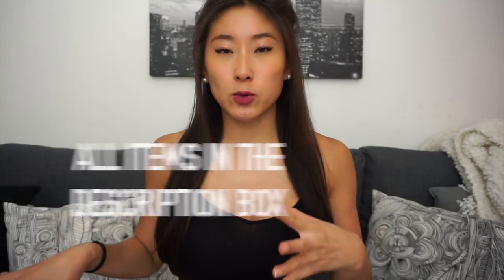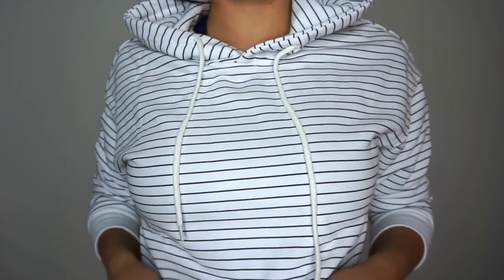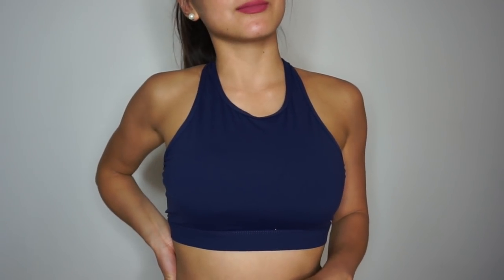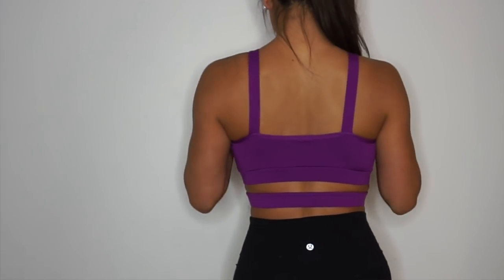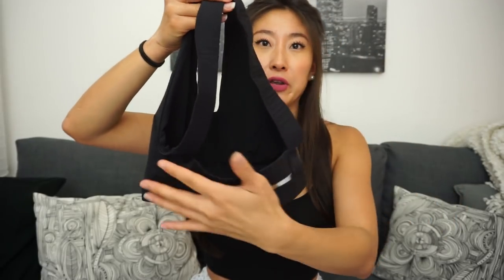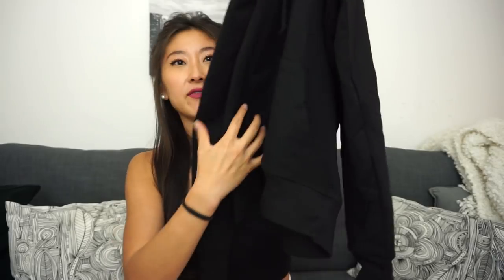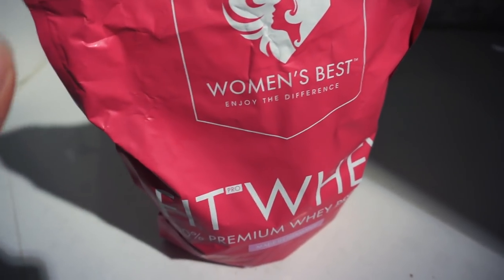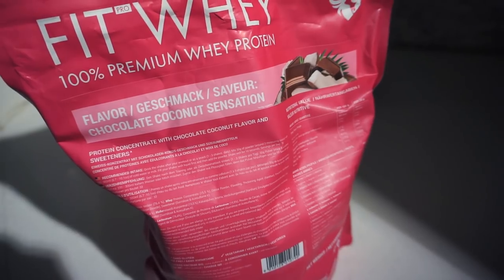TRYING ON ZAFUL ACTIVEWEAR | Are They Worth it? 😱Review and Haul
Hey everyone!

I've got another video for you guys, and if you are new to my channel then hello my name is Lucy and I upload videos about my workouts, what I eat in a day, and some vlogs! So if you aren't subscribed already and want to see more videos then there will be a red button just above/below this description box (depending on mobile or laptop haha) and if you click it, you will be subscribed for more videos! Hope you guys enjoyed the video!

Use code "LUCY" for a free deluxe applicator mitt with any mouse purchase

Lucy xo